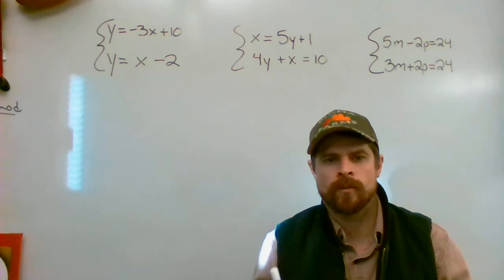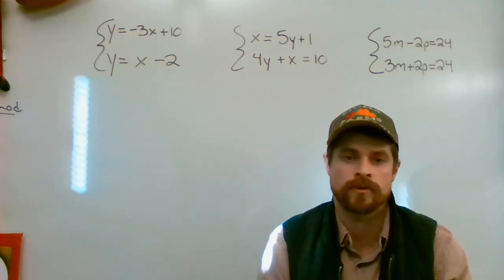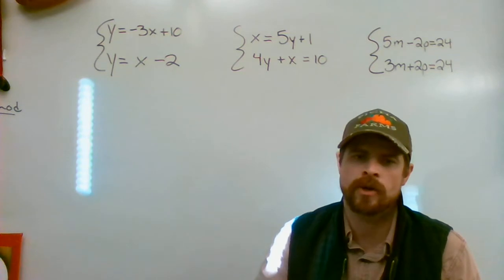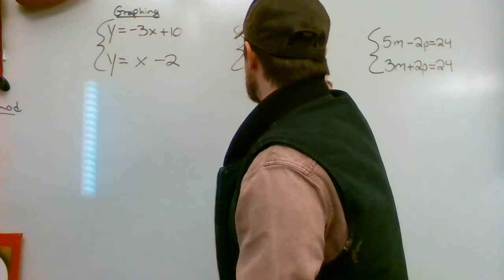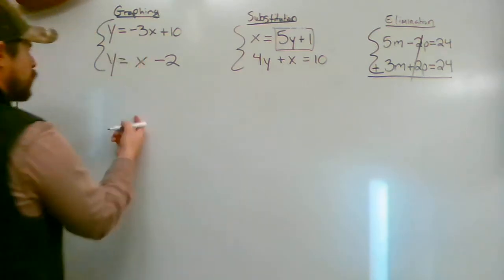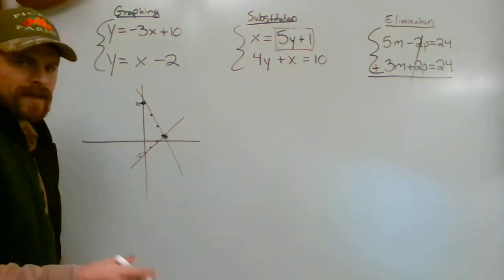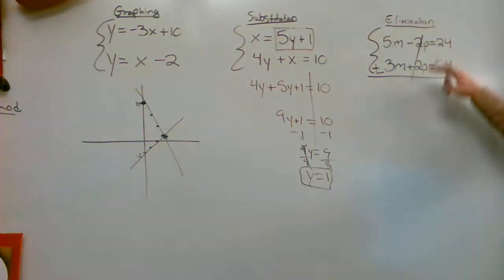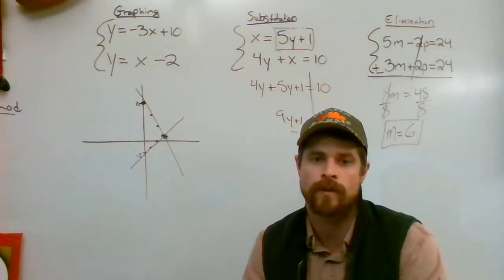Systems of Equations Which Method to Use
In this video I provide 3 examples of System of Equation problems. Each one is given a recommendation of which method for solving to use.